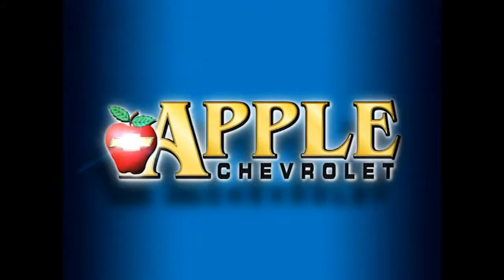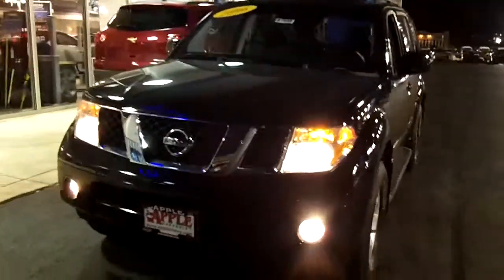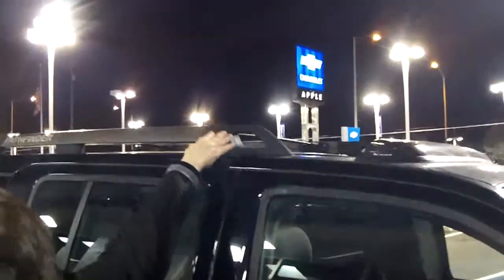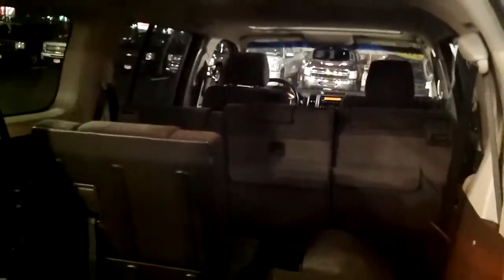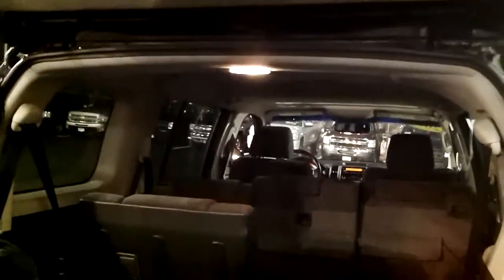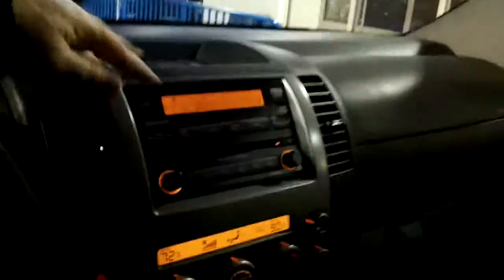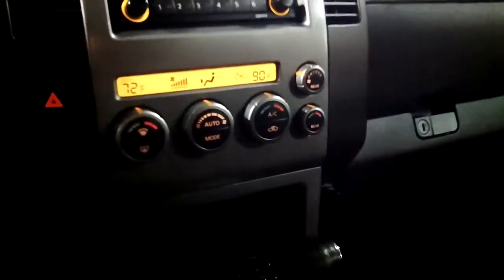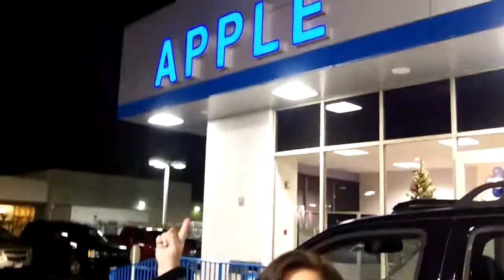2006 Nissan Pathfinder walkaround at Apple Chevrolet in Tinley Park Illinois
2006 Nissan Pathfinder walkaround video at Apple Chevrolet in Tinley Park Illinois by Lynda Sears